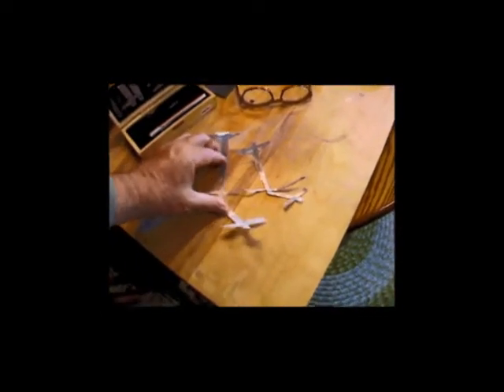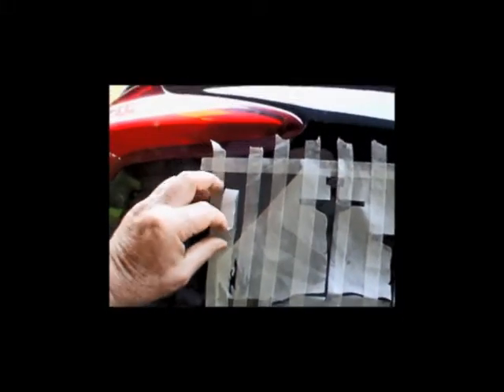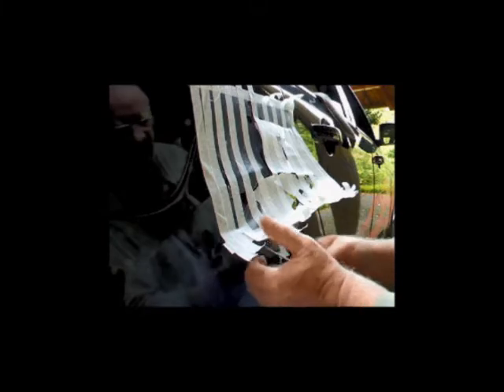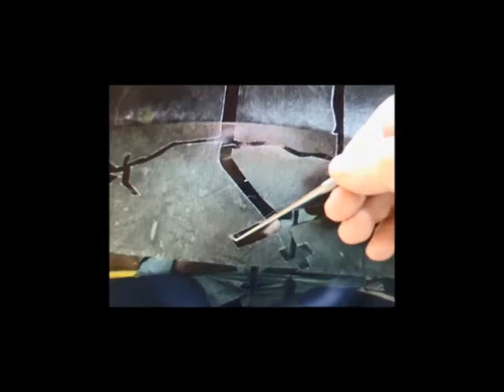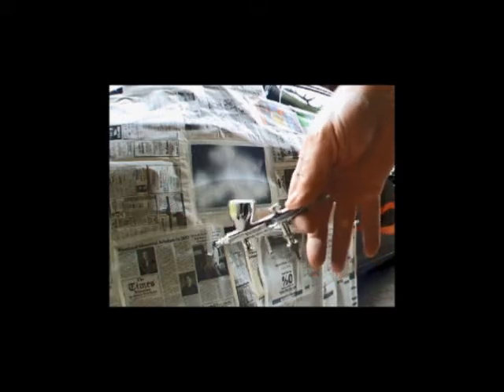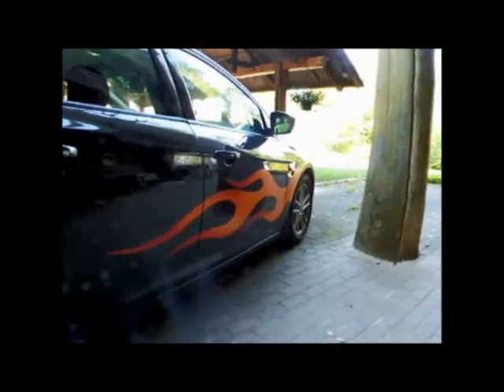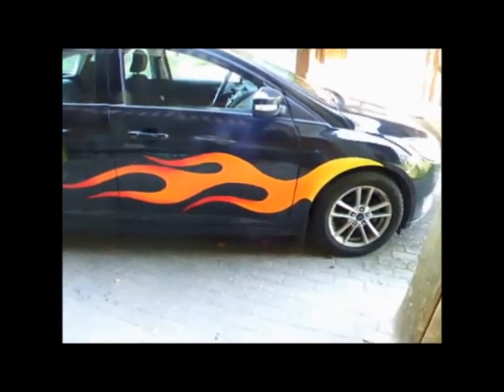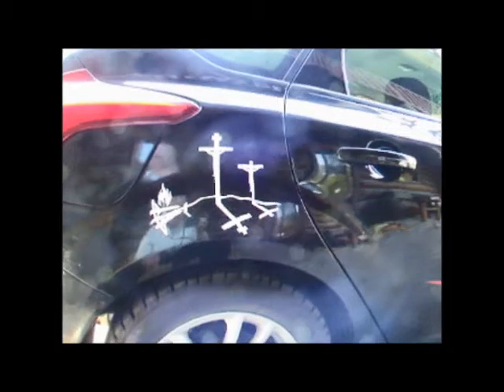Creating and Painting Cross symbols 7